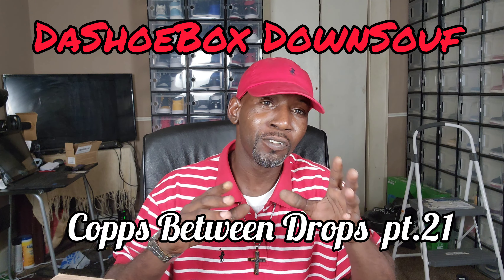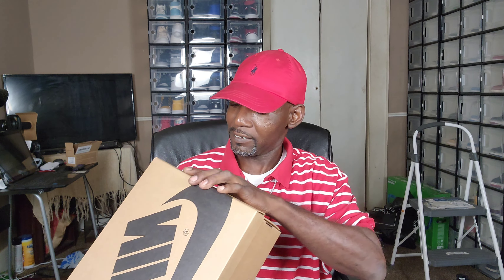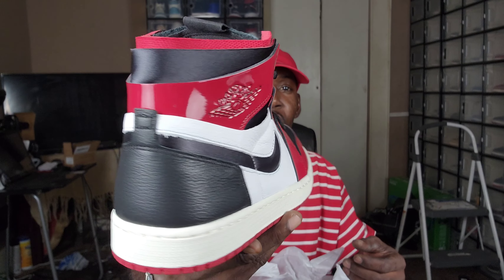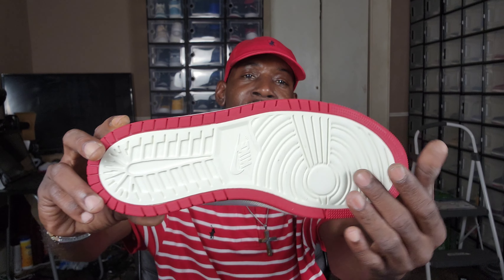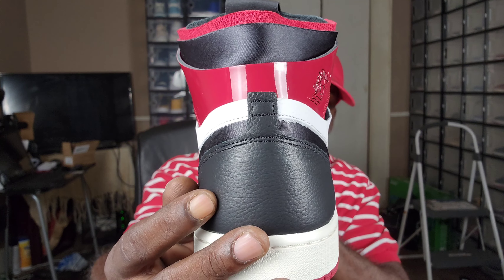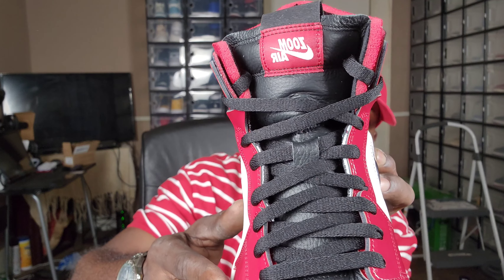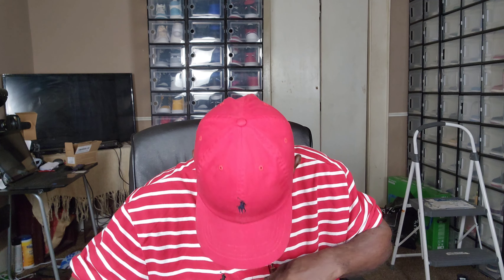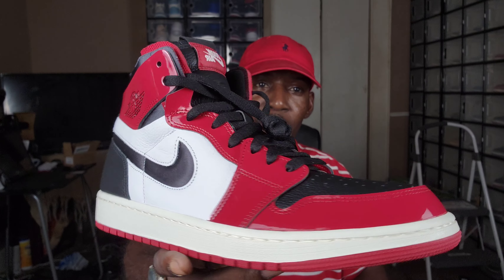Finally Got My Pair!!!! CoppsBetweenDrops pt.21"Chicago1"🔥🔥💪🏾👍🏾💯💯💯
Musician: Boss Hogg Outlaws/Slim Thug